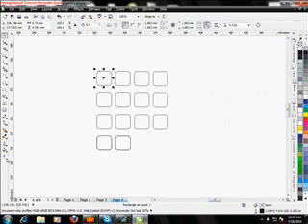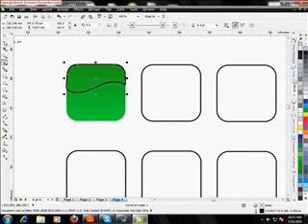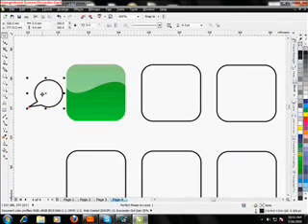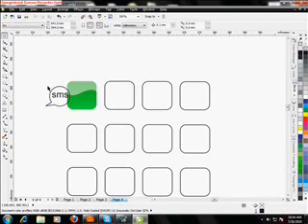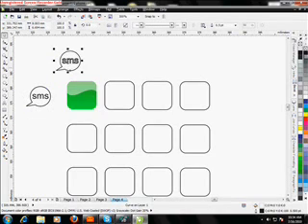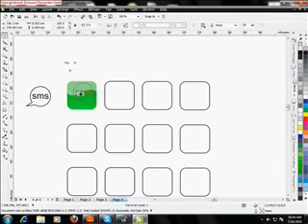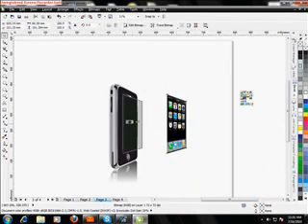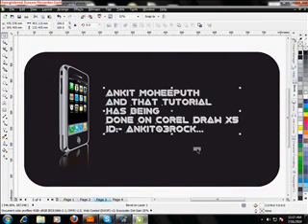Corel DrawX5 tutorial Iphone part 2 of 2